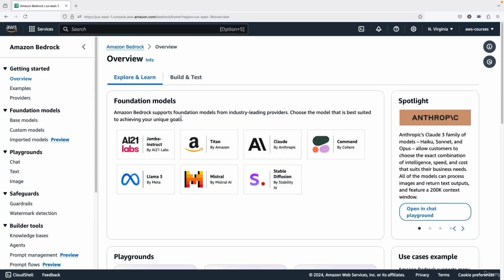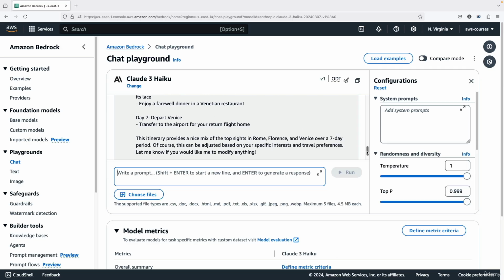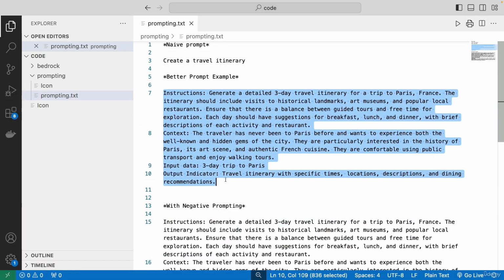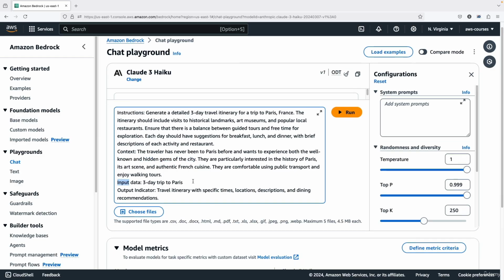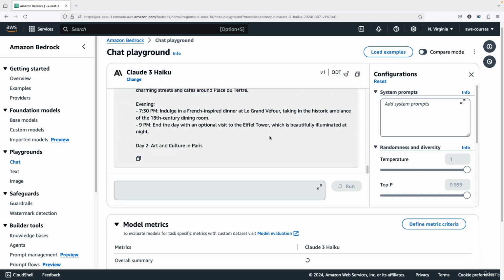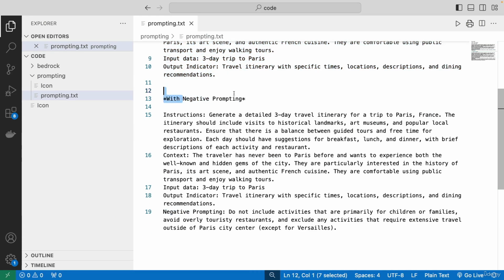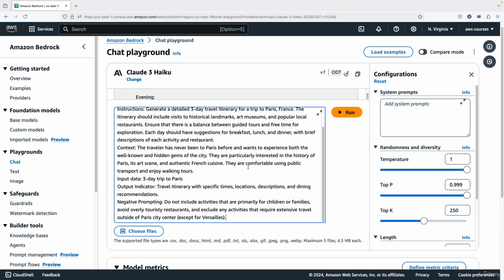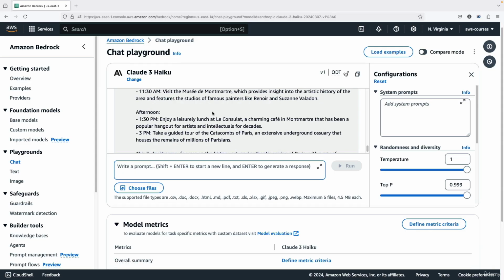Prompt Engineering Hands-On | Real-Time Examples with Amazon Bedrock (2025 Tutorial)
Welcome to the hands-on session of Prompt Engineering!
In this video, we’ll go beyond theory and show real-world examples of how to design, test, and refine prompts for ChatGPT, Claude, and Amazon Bedrock.

You’ll learn:
🚀 How to craft effective prompts step-by-step
🧩 Techniques to improve AI output accuracy
⚙️ Live examples with Generative AI tools
💡 Best practices for professional prompt engineers

By the end of this video, you’ll know how to create powerful prompts that deliver consistent, context-aware, and creative AI responses.

📍 Don’t forget to check out the first video — “What is Prompt Engineering?” for complete understanding!